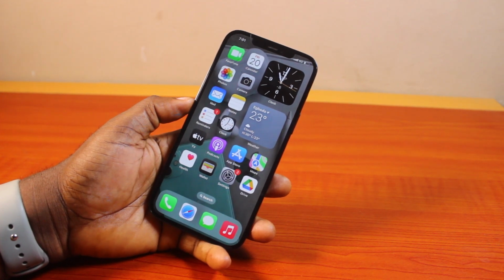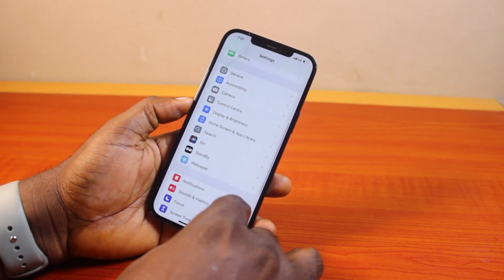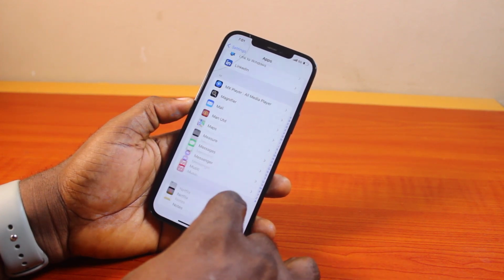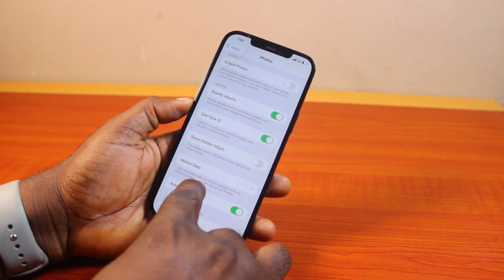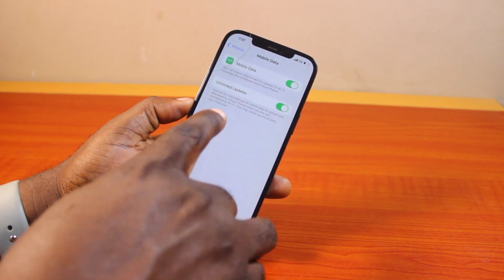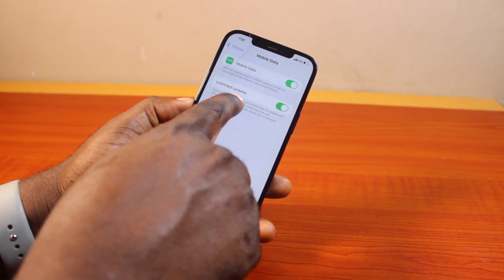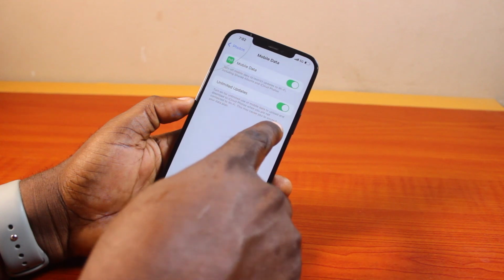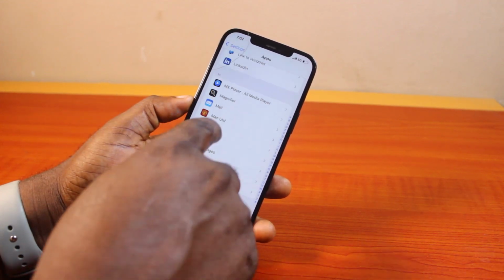How to Disable Mobile Data in Photos App in iPhone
How to disable mobile data in photos app in iPhone iOS 18.

Cheap iPhone
Cheap Samsung Phone
Cheap Apple Watch
Cheap Digital Camera
Cheap YouTube Microphone
Cheap MicroSD Card